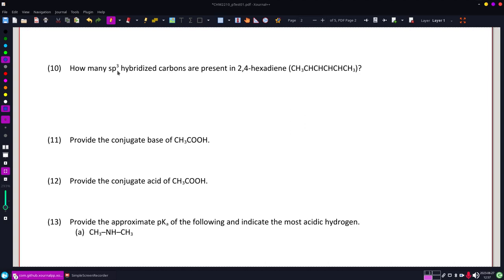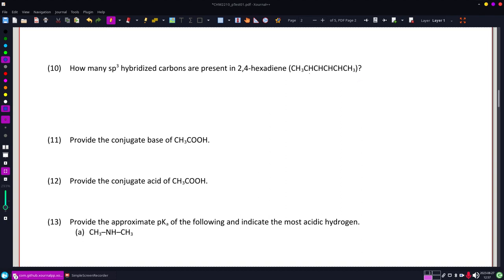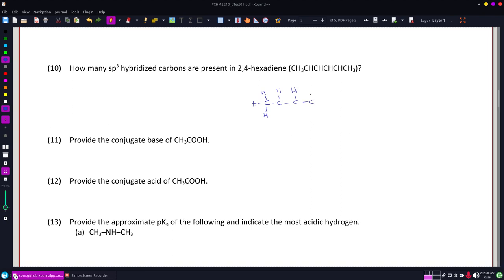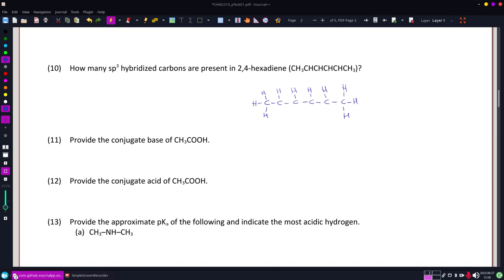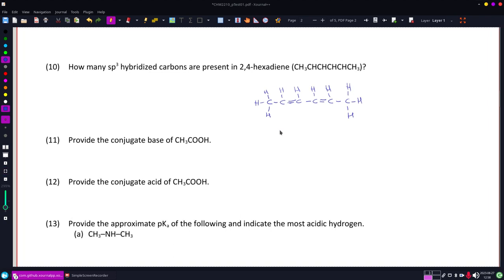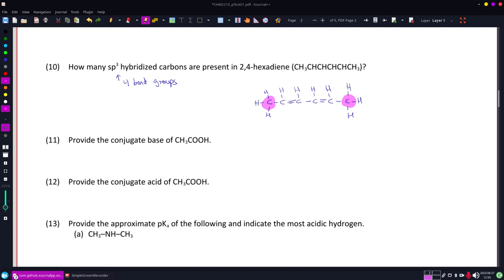CHM2210 pTest01 Q10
How many sp3 hybridized carbons are present in 2,4-hexadiene (CH 3CHCHCHCHCH3)?